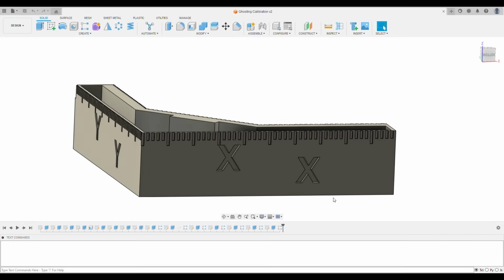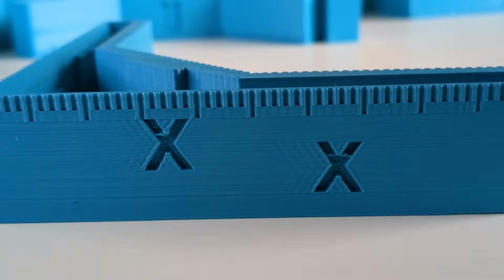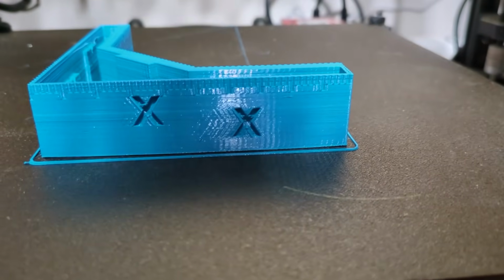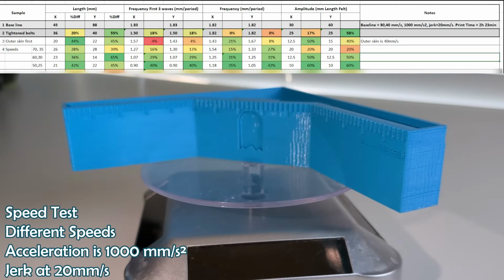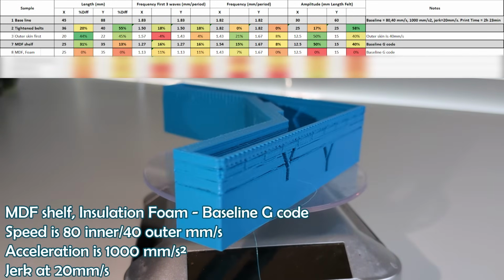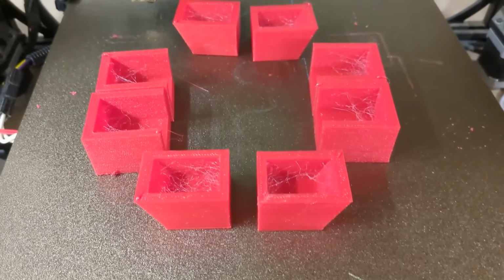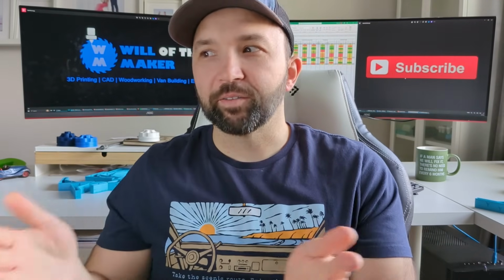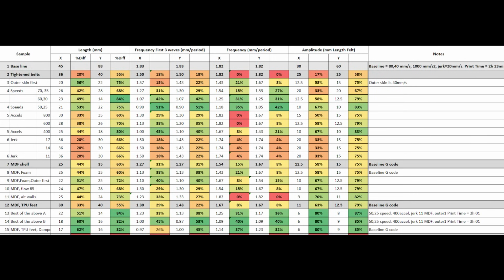GHOST BUSTING! A systematic approach to stop ghosting. also, should printers have shock absorbers?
I got called out in my last video about fuzzy skin for having a bad printer, or at least in desperate need of tune up. Serious ghosting issues in my prints.

So in this video I go through several settings and ways of tuning your printer to get rid of ghosting or ringing with a mix of hardware and software tuning.
This includes belt tightening, speed changes, wall order, printer mounting surface, alternating wall directions, flow changes, and trying to dampen the motion system.
Why is no one dampening the motion system of the printers with physical dampers?

This was all done with my very old Lulzbot Kittaz I built in Oct 2014 with very minimal changes. If you have an older printer without a lot of the modern features, this could really be a great option to look into.

___ Some of my favorite 3D Printed Accesories ___
Kasa Smart Power Strip
Blink Pan and Tilt Camera
Nozzle Cleaning Needles
NoClogger Extruder cleaner
Fulament 3.0 Print bed
Slice Plastic Repellent
Slice Torque Wrench
Slice Silicone boot
Deburring Tool
Brass Brush
Plastic Razor